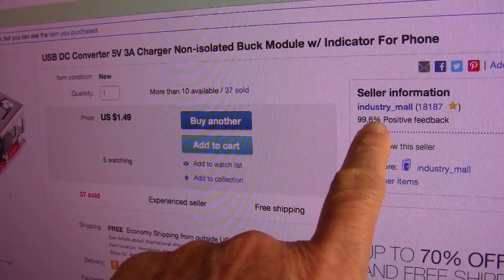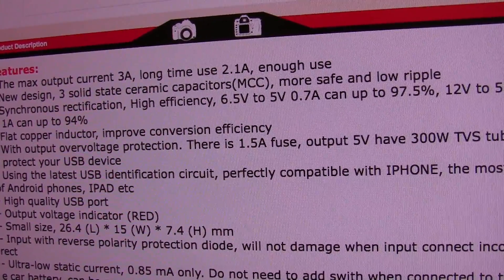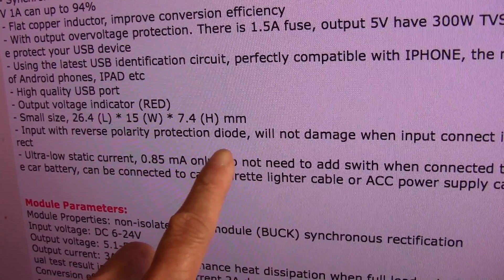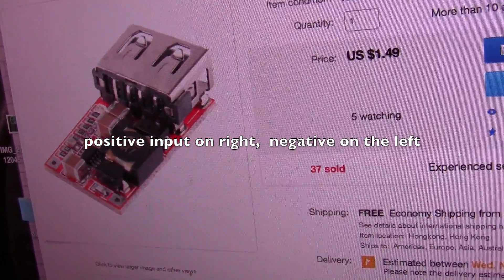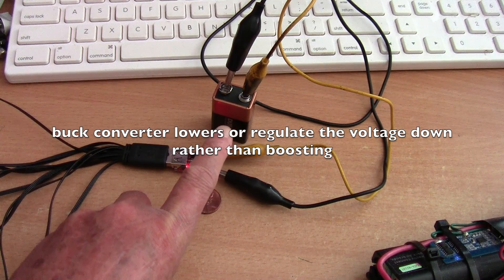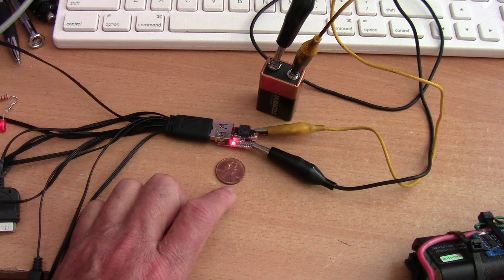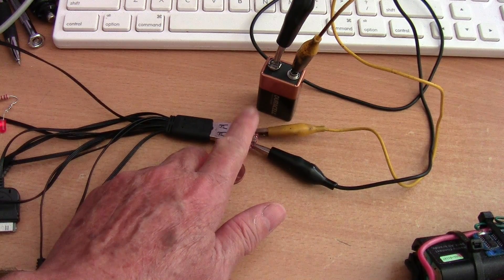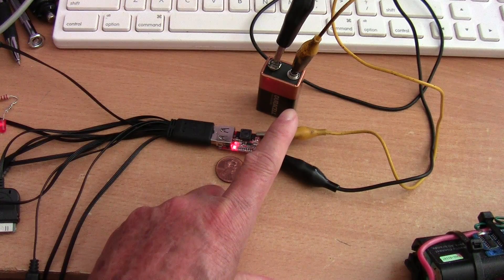2A USB buck converter charger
Do this at your risk.
I needed a USB buck converter that can charge higher current draw devices like iPad or smart phone. With this very small buck converter, I can connect a power supply from 6 to 24 DC and it will output 5.1 to 5.2 volt,  It can handle 2A output and 3 A if you use heat dissipation.  I will use it at its lower output of 2A just to be safe.

It is available for sale on ebay for under $2. I got mine at industry_mall from Hong Kong.